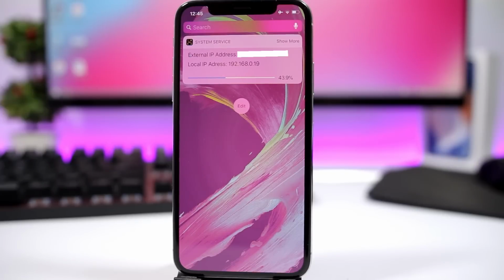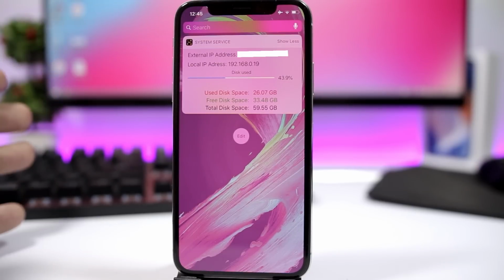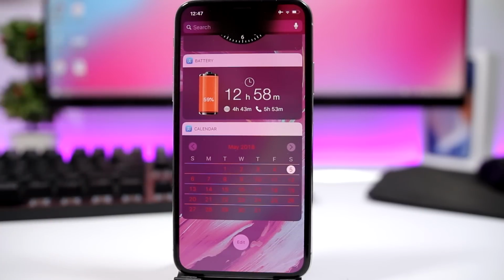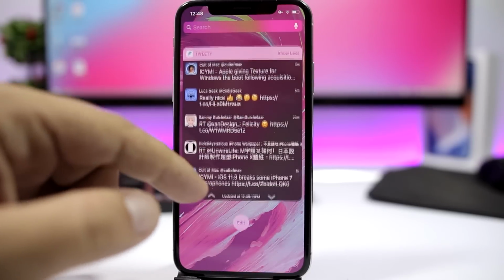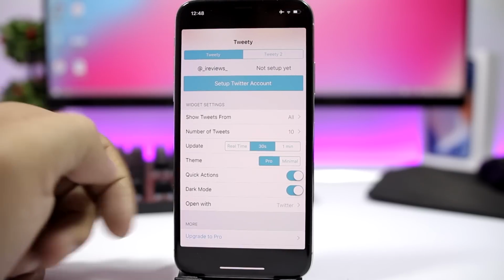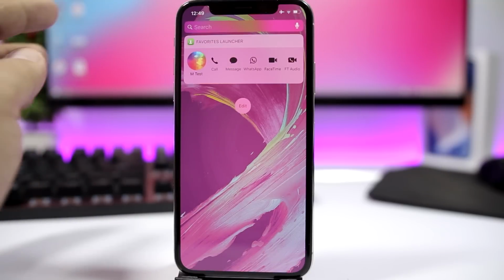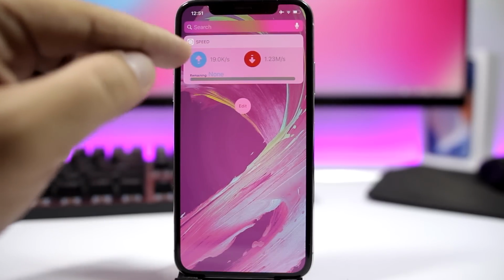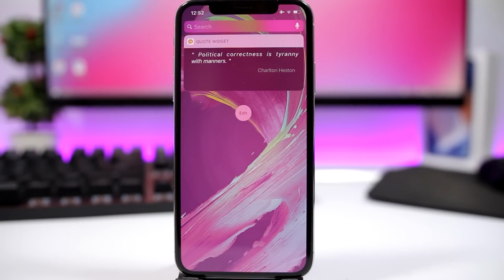Amazing iPhone Widgets That You MUST HAVE * 2018 *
Amazing widgets that you should have on your iPhone. These are some of the best iPhone widgets that you can get from the App Store.